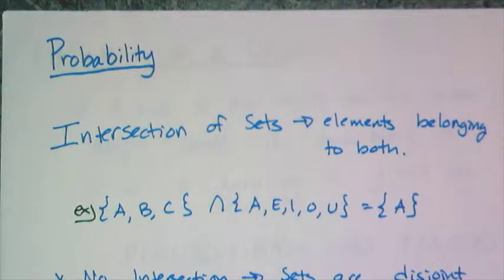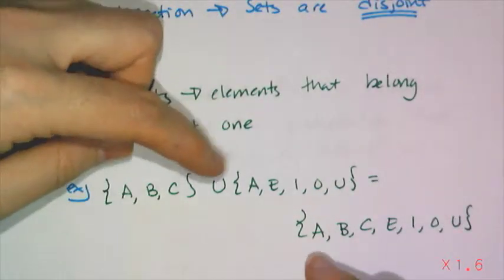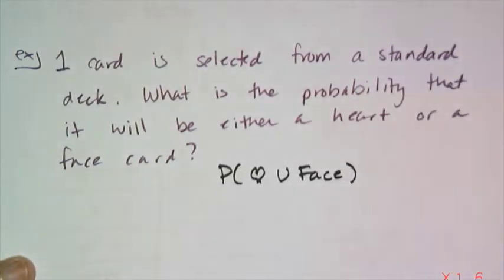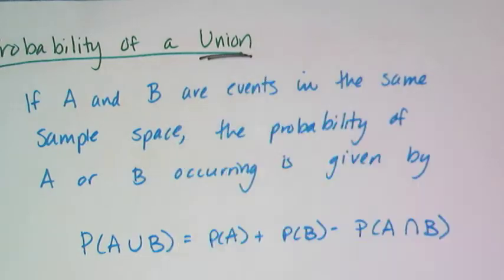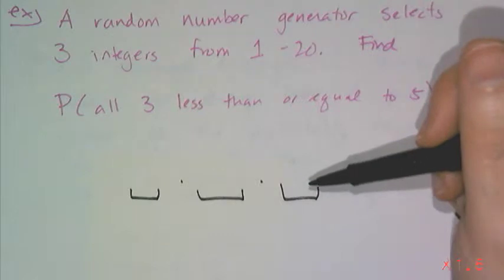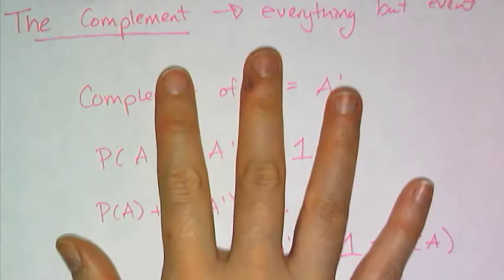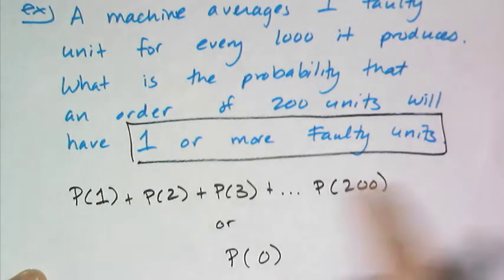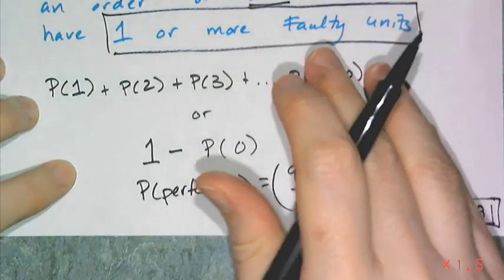Not Your Basic Probability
Algebra 2:  A lesson on probabilities of unions, mutually exclusive events, independent events and using complements.